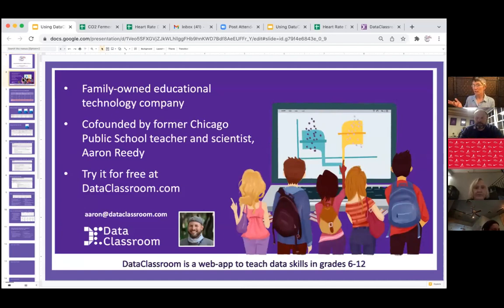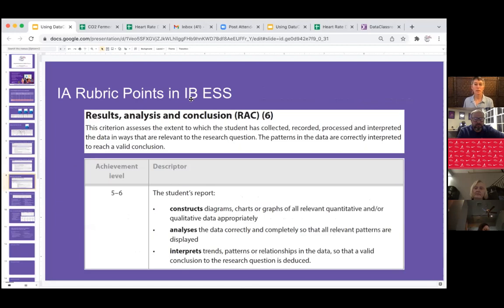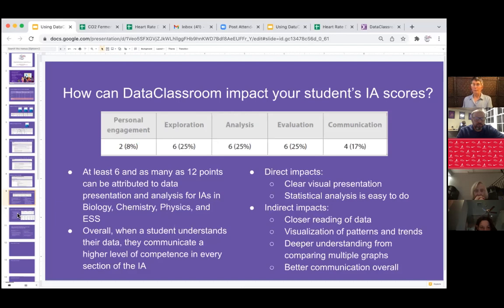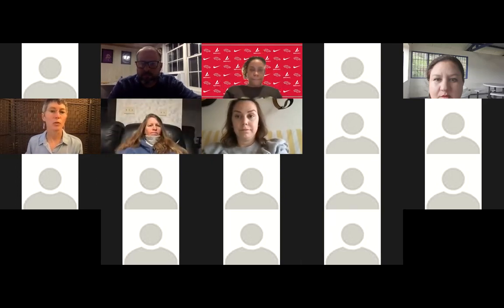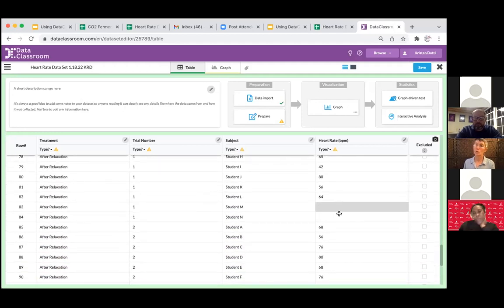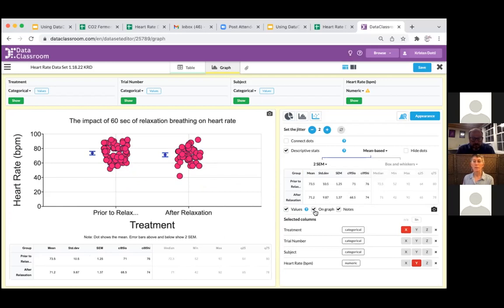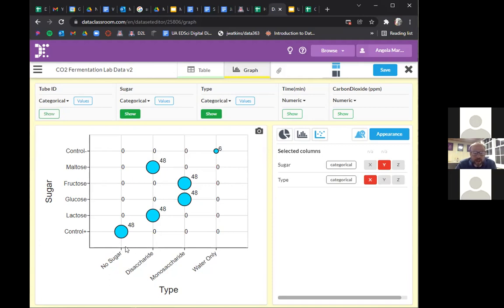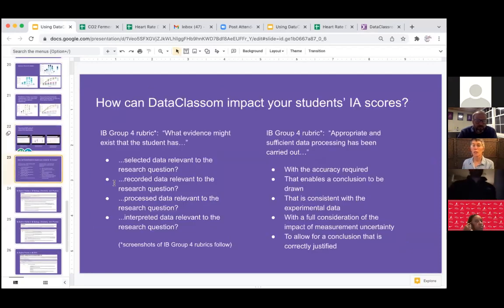Start making a game plan for great IB scores on the IA.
The International Baccalaureate’s Internal Assessment (IA) is a major academic task that for many students is distinctly different from the work they have done in the past. Namely building a strong IA requires students to think and practice experimental design, data formatting, data presentation, and the appropriate analysis of data at a proficient level. DataClassroom helps students directly with those tasks at the moment they need it. Join Kristen Dotti for this free 1-hour workshop where she challenges you to strengthen your plan to support your IB students this year on their IAs.